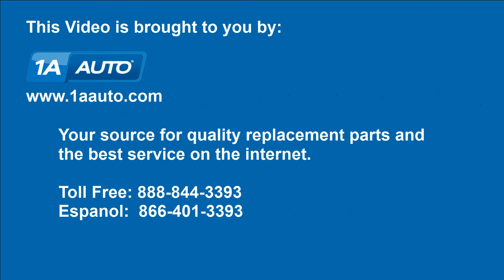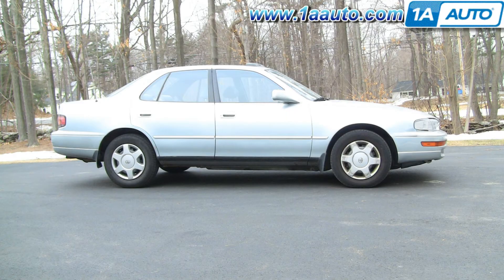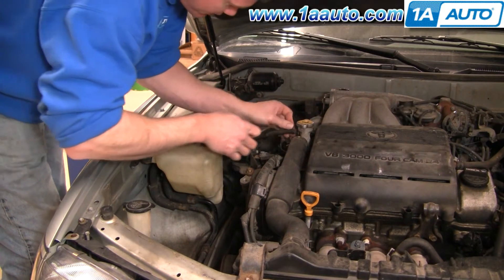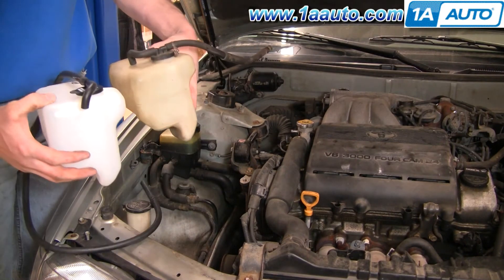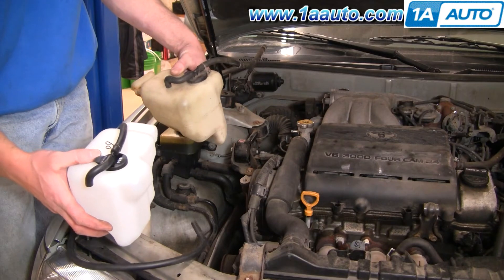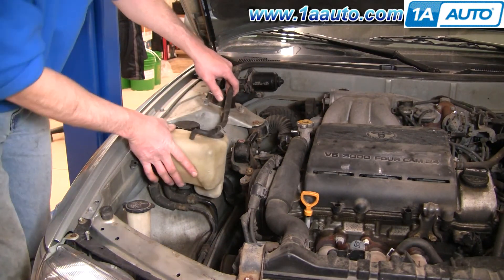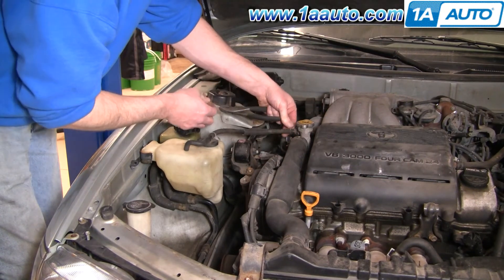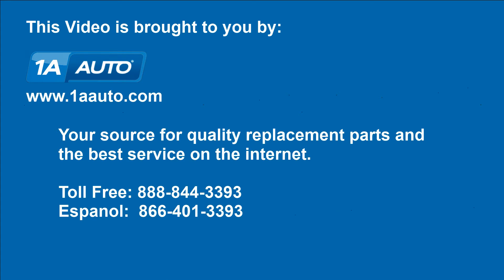How to Replace Radiator Overflow Bottle 92-96 Toyota Camry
1A Auto Shows you how to install, repair, fix, change or replace a leaking, broken, ruptured or old radiator. This video is applicable to 92 to 96 Toyota Camry, the 92, 93, 94, 95, or 96 Avalon and 94 to 96 Lexus ES300 models.

This process should be similar on the following vehicles:
1992 Toyota Camry
1993 Toyota Camry
1994 Toyota Camry
1995 Toyota Camry
1996 Toyota Camry

🔧 List of tools used:
• Slip-Joint Pliers